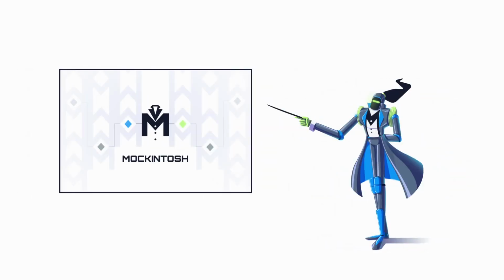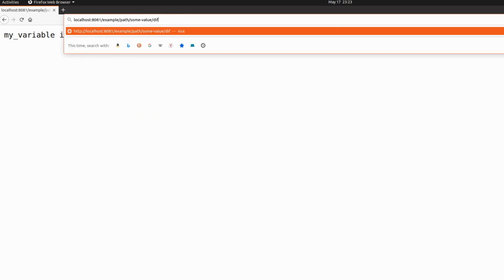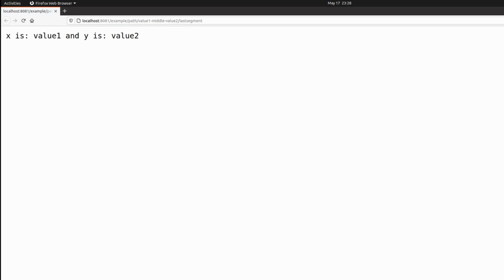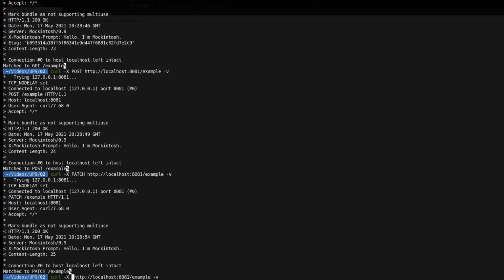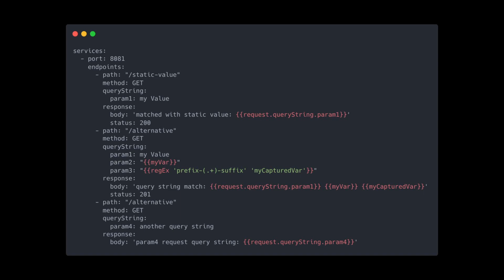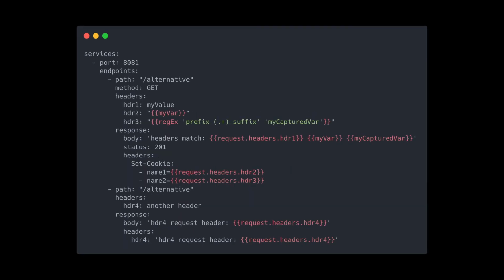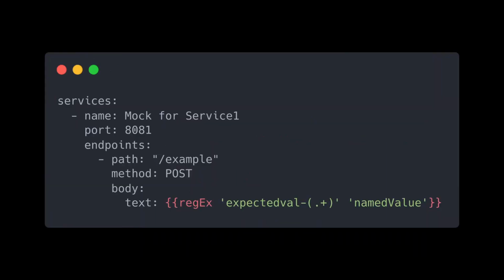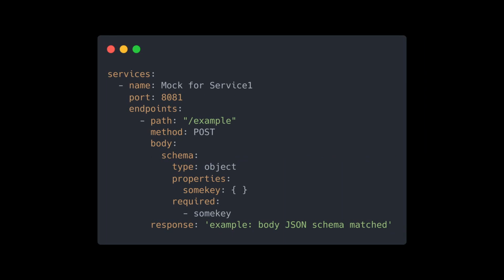Mockintosh Features Overview - #2: HTTP Request Matching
Part 2 of the Mockintosh video series that we talk about the HTTP request matching.

00:00 Intro
00:16 Path Matching
01:50 Matching HTTP Methods
02:15 Query String Matching
03:21 Matching Headers
03:48 Body Matching - Plain Text
04:16 Body Matching - Multipart & URL Encoded
04:37 Body Matching - JSON Schema
04:51 Outro